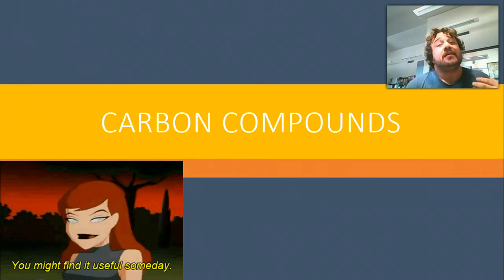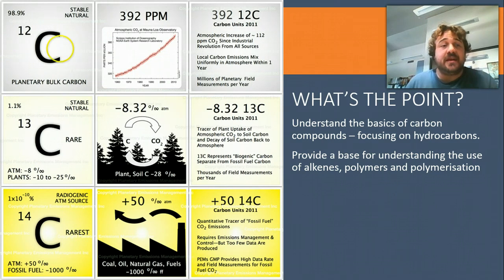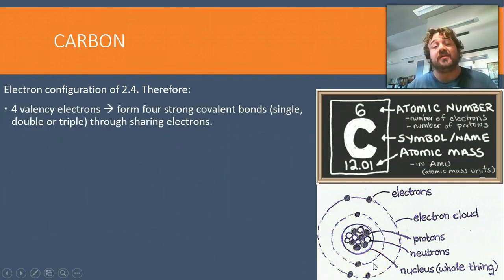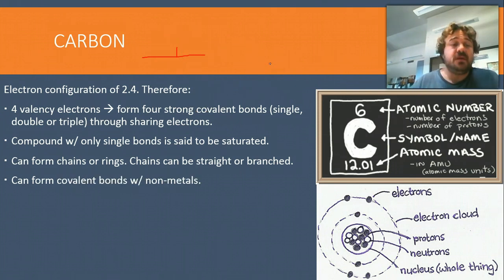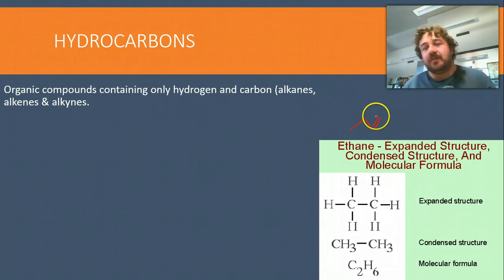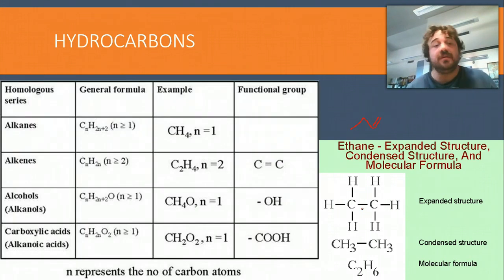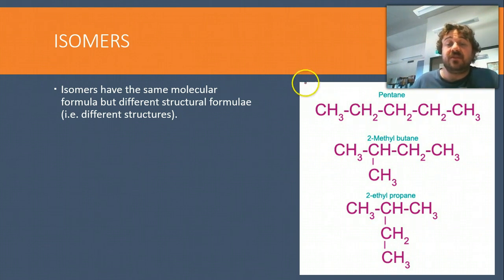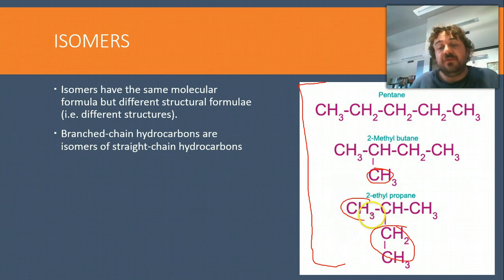Production of Materials: 01 Carbon compounds